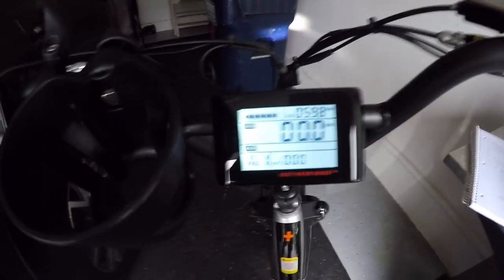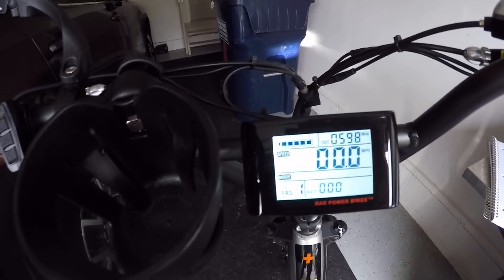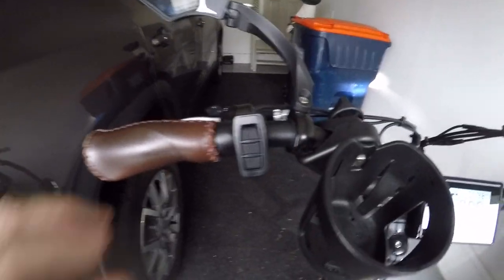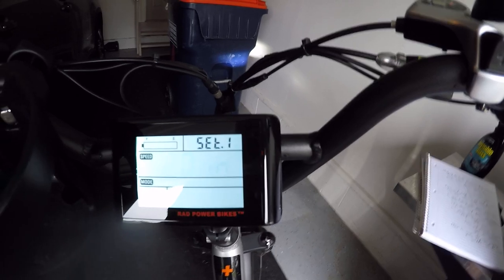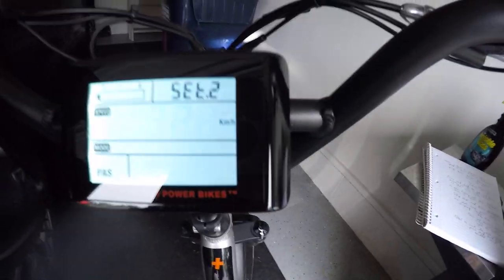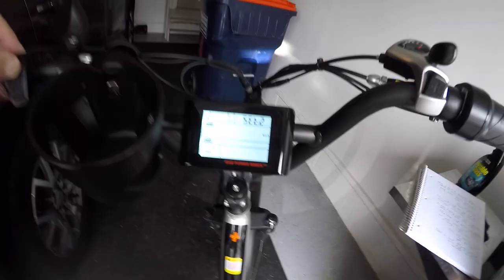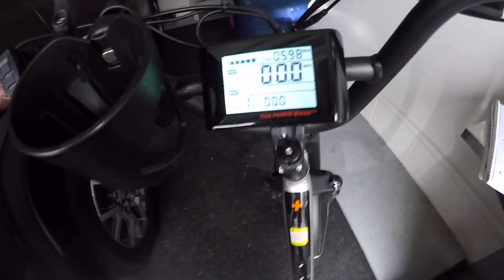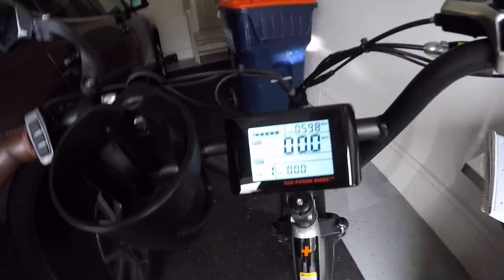Increase Rad Runner Plus top speed from 20mph to 25mph using the mode menu buttons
Use the menu buttons to increase your Rad Runner Plus max speed from 32 km/hr (20 mph) to 40 km/hr (25 mph).